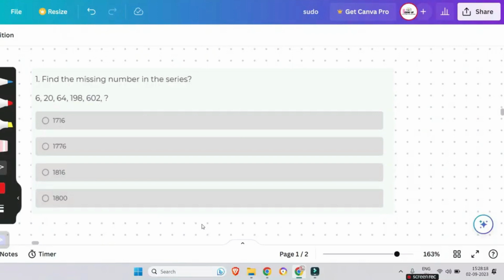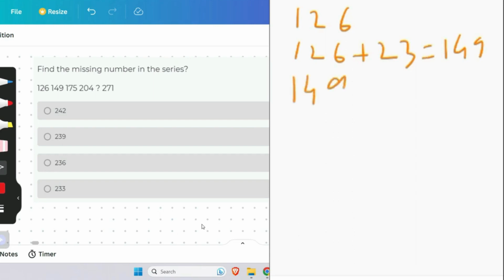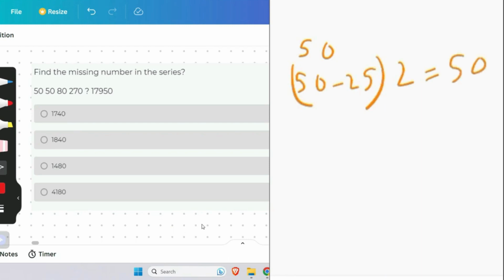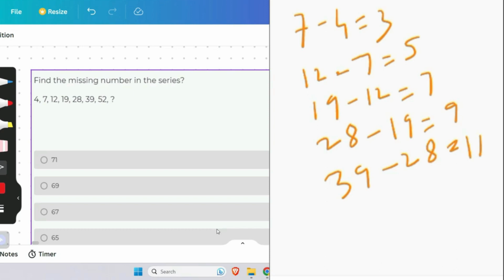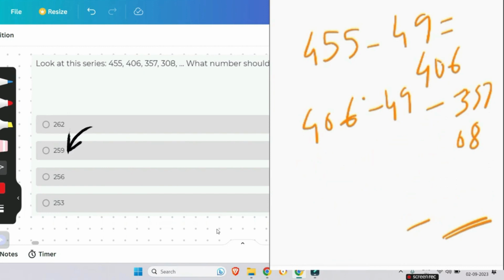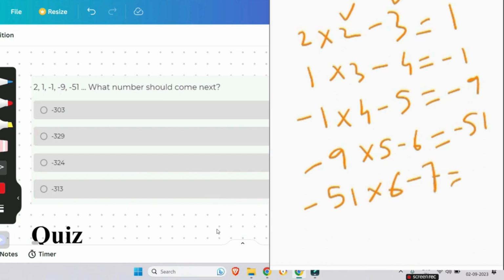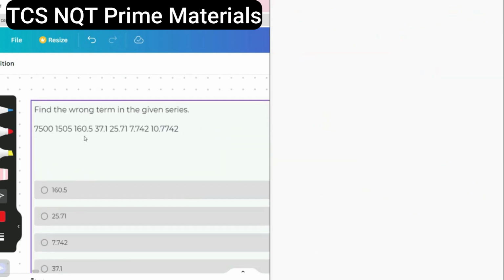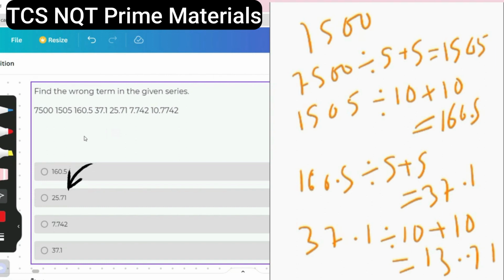Quants 🧠| Tcs NQT 2024 Preparation || Previous year Question Paper || TEKNO UF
Tcs NQT 2024 Preparation || Previous year Question Paper || TEKNO UF
🚀 Welcome to the Ultimate TCS NQT Preparation Channel! Tekno UF 🚀

For Prime Materials ---
UPI - arnabpattanayak0@okhdfcbank
Pay 49/-
Are you gearing up for the TCS NQT 2024? Look no further – this channel is your one-stop destination for acing the TCS National Qualifier Test! 🏆

📅 Stay Ahead of the Game:
Stay updated with TCS NQT 2024 registration, important dates, and latest notifications to keep your preparation on track!

📚 Comprehensive Preparation:
Get ready to conquer the TCS NQT coding questions in Python and Java. We've got you covered with detailed solutions and explanations for every question. Whether you're brushing up on your coding skills or looking for challenging problems, we've got it all!

📊 Master the Aptitude Section:
Boost your aptitude skills with our curated collection of TCS NQT aptitude questions. We break down each question to help you grasp the underlying concepts and strategies.

📜 Learn from the Past:
Access TCS NQT previous year question papers and solutions from 2020, 2021, and 2022. Practice with precision using our specially designed playlists for each year, and elevate your confidence level!

🔗 Helpful Resources:
Looking for TCS NQT coding questions with answers in Python? We've got them tailored for 2023! Plus, explore our treasure trove of TCS NQT preparation resources, including question papers, solutions, and more.

📹 Playlist Extravaganza:
Don't miss our exclusive playlist featuring TCS NQT previous year question papers. Whether you prefer video solutions or downloadable PDFs, we've got your preferred learning style covered!

📝 Get Ready to Succeed:
Join thousands of aspiring candidates on their journey to success. Prepare with precision, practice with purpose, and perform with confidence in the TCS NQT 2024!

Your Searches -

oncampus drive 2024,
offcampus drive 2024,
tcs hiring 2024
tcs nqt January 2024
tcs nqt questions,
tcs nqt,